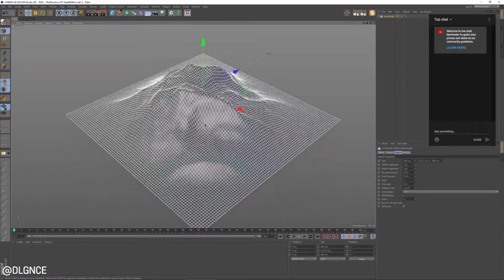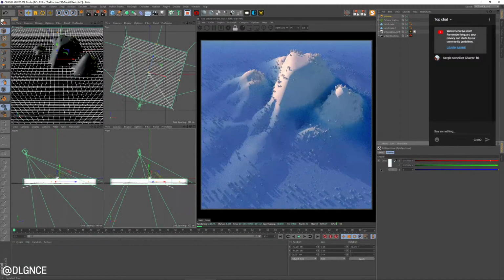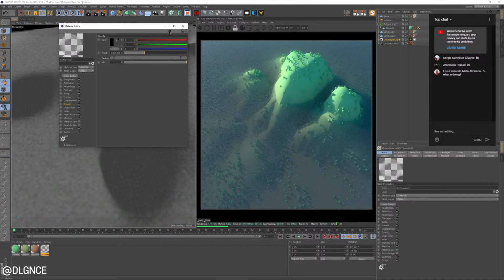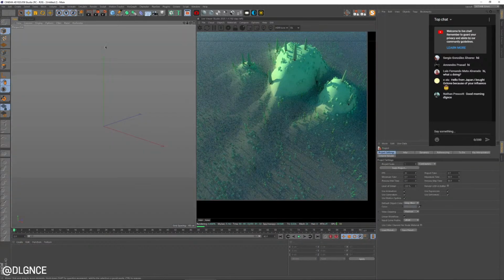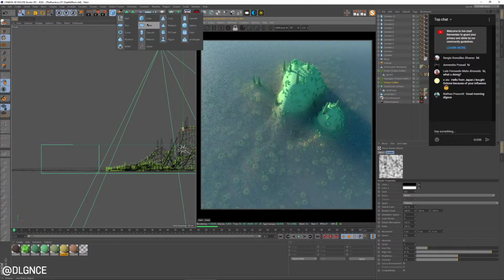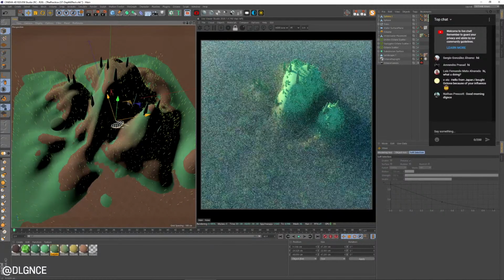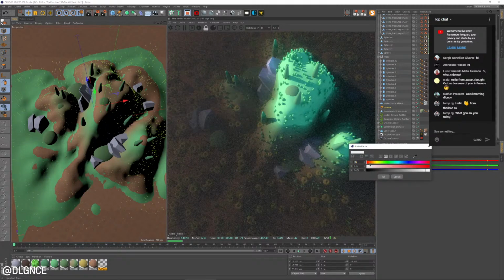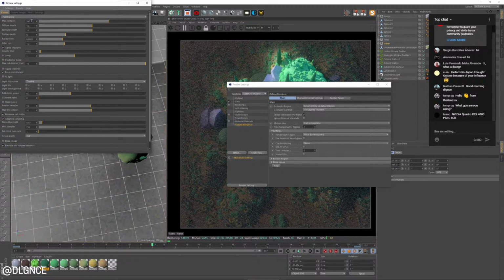Create a Flood Effect with Volumes in Octane + C4D // The Practice 237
The Practice is an improvised stream of my creative process in Cinema 4d, Adobe Medium, Photoshop and other digital art applications. Posted every Tuesday. Watch me work on illustrations, animations, 3d models and digital art. I also take questions from visitors and chat about design, art, techniques and the industry at large.

CPU: Intel Core i9 9900K 3.6GHz Eight Core 16MB 95W
Ram: 2x Crucial DDR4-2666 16GB
Video Card: NVIDIA Quadro RTX 4000 PCI-E 8GB